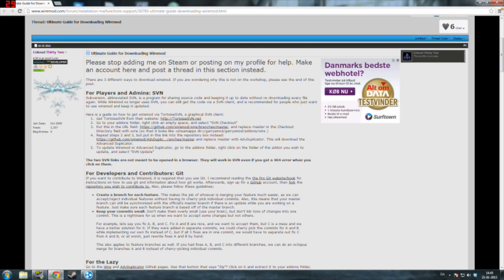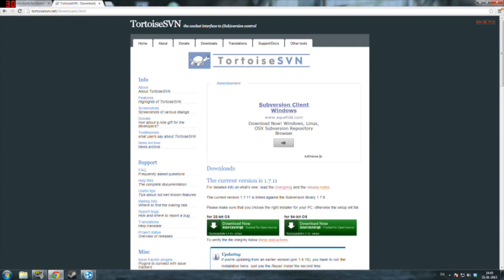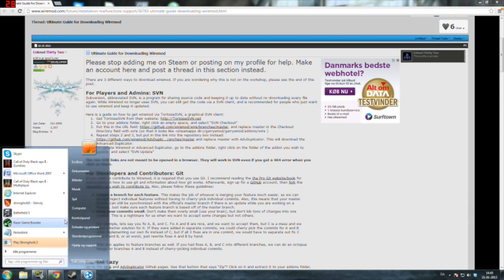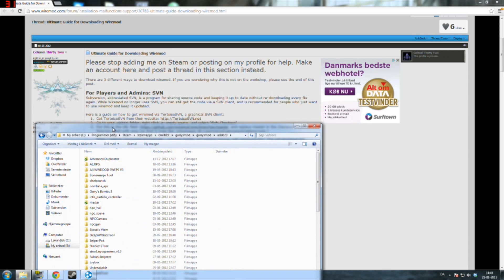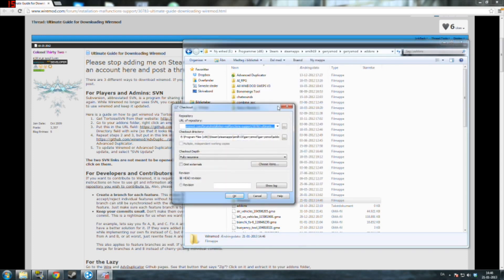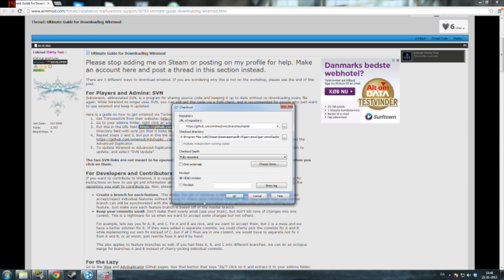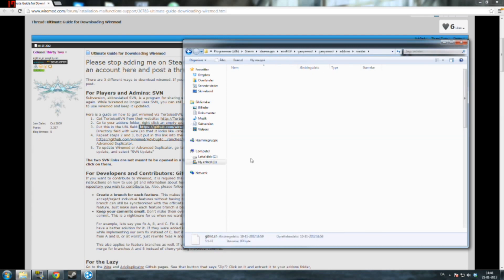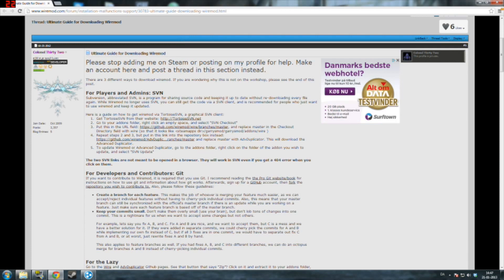How to install wiremod on Garry's Mod 13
Hello youtube THERE IS NO FOLDER CALLED "MASTER"! just checkout in the wire folder and leave it!
Here is a better tutorial of how to install wiremod on gmod 13

Wiremod 13 - offical guide: (the link i used with all the infomation)